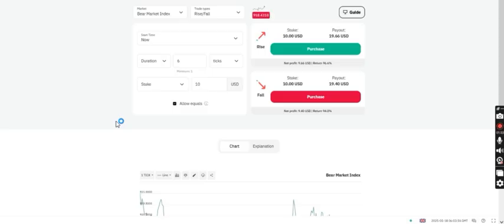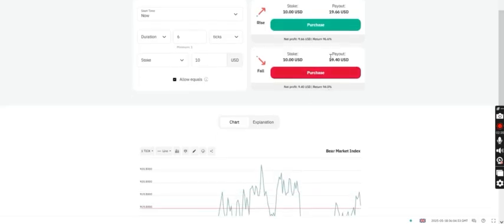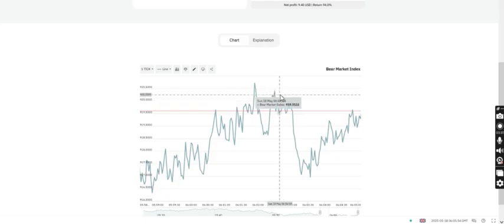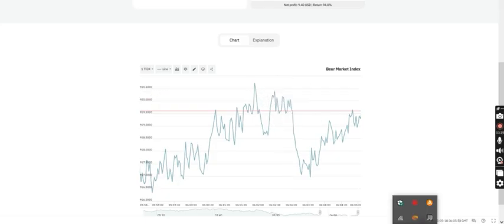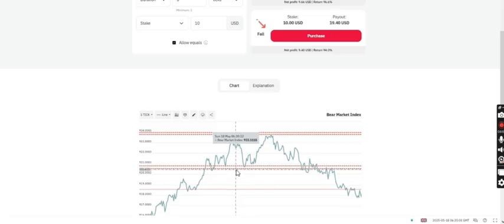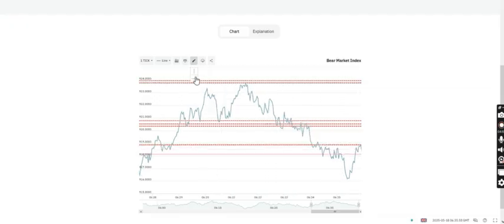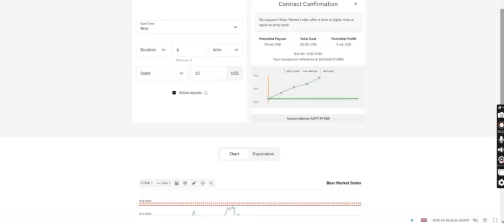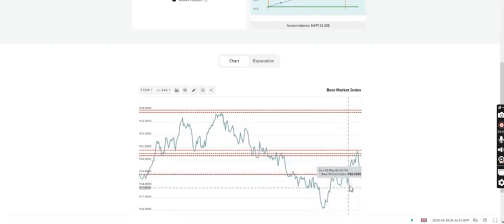2025 deriv rise and fall 5 ticks strategy win 99 percent trade on all trades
In this video, I'm going to show you the hidden secrets of the Rise and Fall Strategy on Deriv.com. This strategy is one of the most successful binary options strategies out there and I'm going to show you how to use it to make consistent profits.

If you're looking for a successful binary options strategy that doesn't require a lot of guesswork, then you need to check out the Touch No Touch Strategy. This strategy is simple to apply and can lead to huge profits over time! So be sure to watch this video to learn all the secrets of this strategy!
1.

2. Fund Account to use real money or practice with demo fund first before using real money.